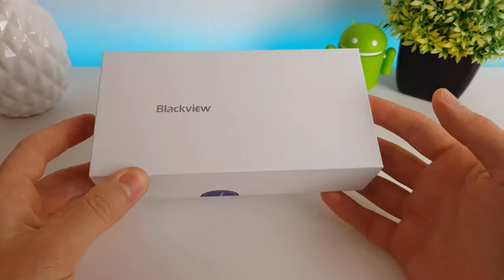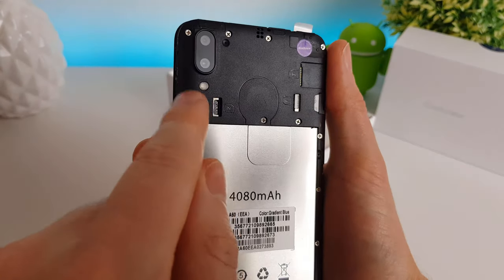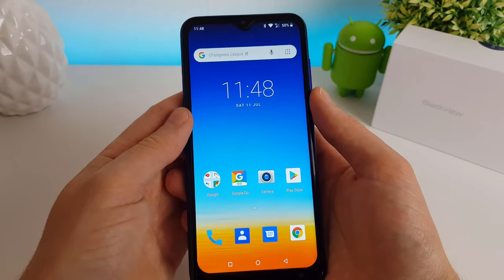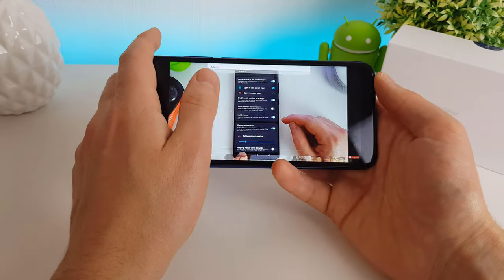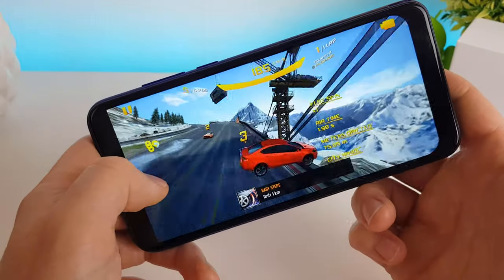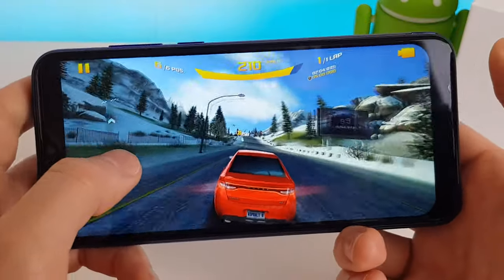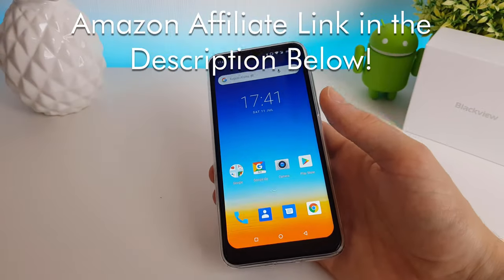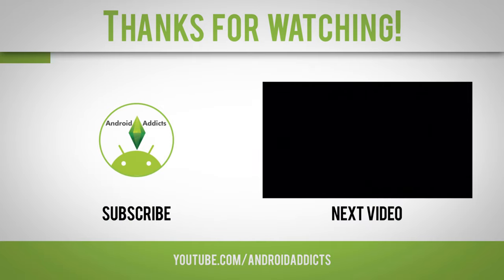Blackview A60 Smartphone Review - Camera and Gaming Test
Today's unboxing and review is of the Blackview A60 Smartphone. This Android Go powered device costs just £50 on Amazon! For that you get a quad core 1.3GHZ CPU, 1GB of RAM and 16GB of storage.

This video is an unboxing and review of the phone itself, it's camera, gaming and a call quality test.

00:00 Intro
01:00 Unboxing
02:40 Back cover removal
04:04 First boot, spec overview
05:00 Inside the box
06:20 Pre-installed apps
09:32 Rear speaker test
10:55 Video test, Twitch
11:40 Game test - Mobile Legends
13:25 Game test - Asphalt 8
14:34 Game test - Roblox
15:56 Game test - Candy Crush
16:22 Web browsing test
17:40 Phone call quality test + speakerphone
19:40 Camera test photos and video